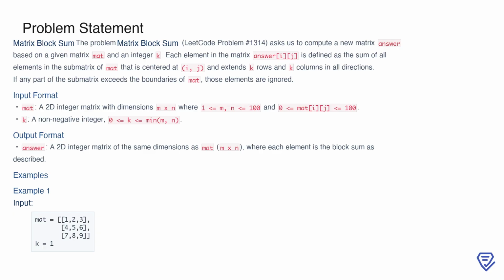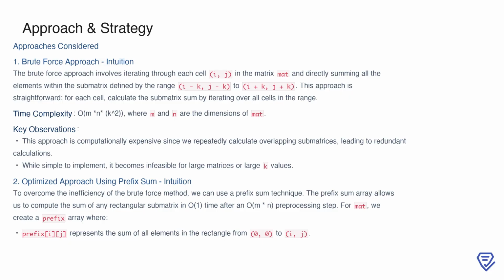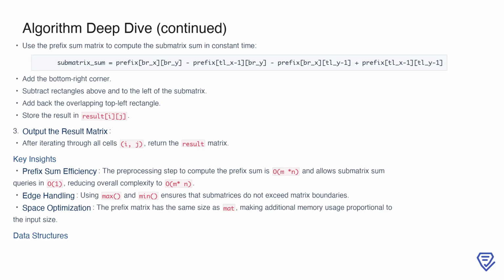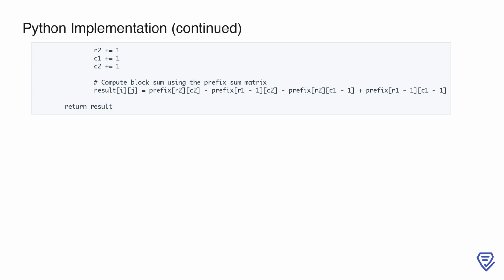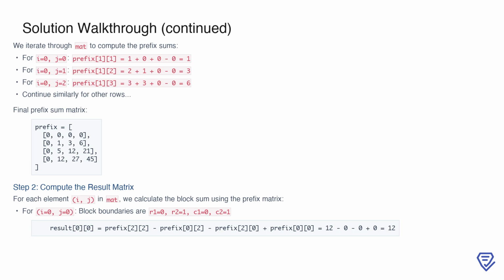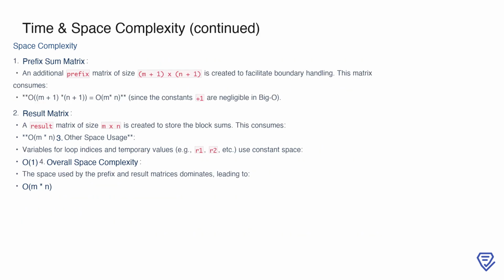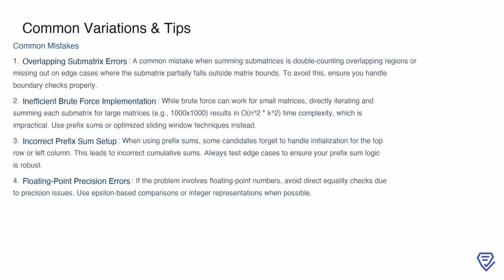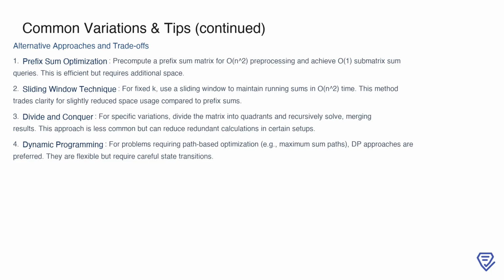LeetCode 1314: Matrix Block Sum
Difficulty: Medium

📚 Topics: Array, Divide and Conquer, Dynamic Programming, Math, Sliding Window

⏱️ Timestamps:
00:00 - LeetCode 1314: Matrix Block Sum
00:16 - Problem Statement
01:09 - Problem Statement (continued)
02:06 - Problem Statement (continued)
02:43 - Problem Statement (continued)
03:34 - Approach & Strategy
04:38 - Approach & Strategy (continued)
05:44 - Approach & Strategy (continued)
06:35 - Algorithm Deep Dive
07:15 - Algorithm Deep Dive (continued)
08:06 - Algorithm Deep Dive (continued)
09:04 - Algorithm Deep Dive (continued)
09:49 - Algorithm Deep Dive (continued)
10:35 - Python Implementation
11:43 - Python Implementation (continued)
12:38 - Java Implementation
13:58 - Java Implementation (continued)
15:01 - Solution Walkthrough
15:42 - Solution Walkthrough (continued)
16:34 - Solution Walkthrough (continued)
17:12 - Solution Walkthrough (continued)
18:00 - Solution Walkthrough (continued)
18:32 - Solution Walkthrough (continued)
19:08 - Time & Space Complexity
20:12 - Time & Space Complexity (continued)
21:09 - Time & Space Complexity (continued)
22:02 - Time & Space Complexity (continued)
23:02 - Time & Space Complexity (continued)
23:36 - Common Variations & Tips
24:58 - Common Variations & Tips (continued)
26:22 - Common Variations & Tips (continued)
27:22 - Common Variations & Tips (continued)
28:35 - Conclusion
28:51 - Thank You!